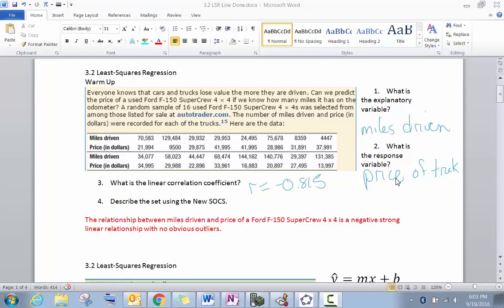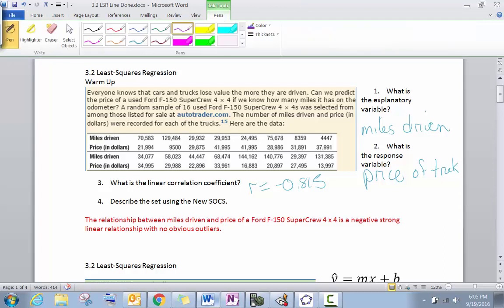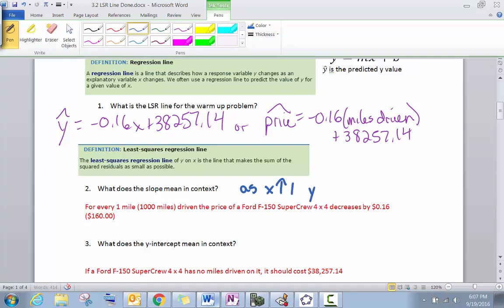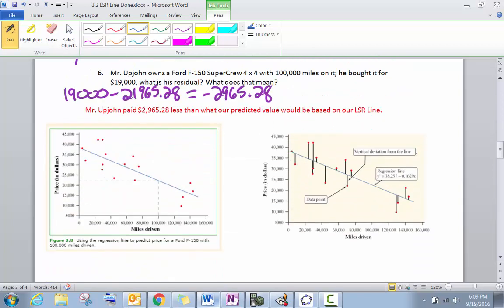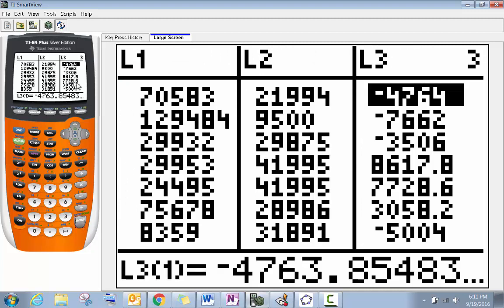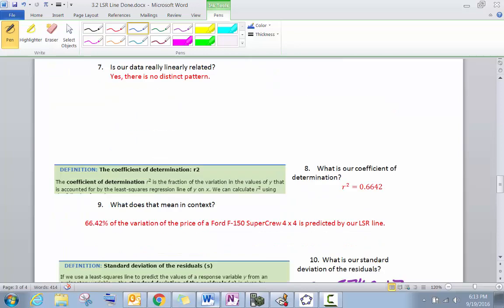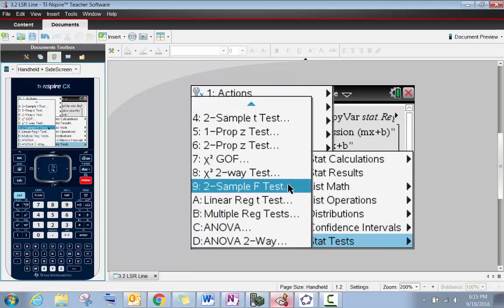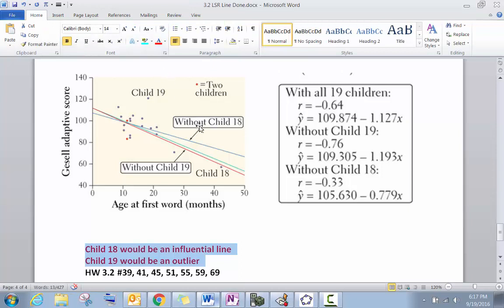3 2 LSR Line